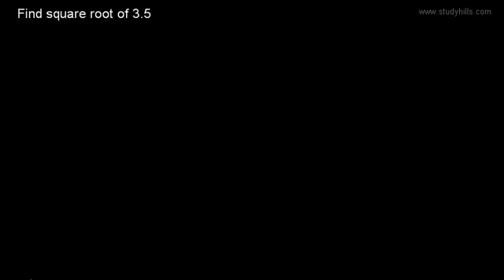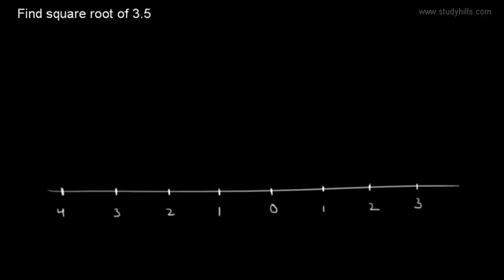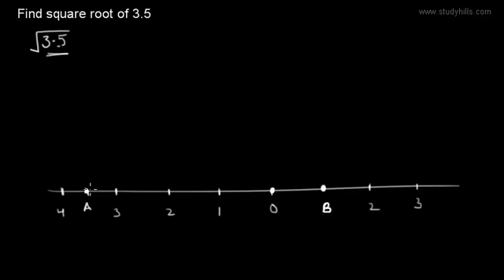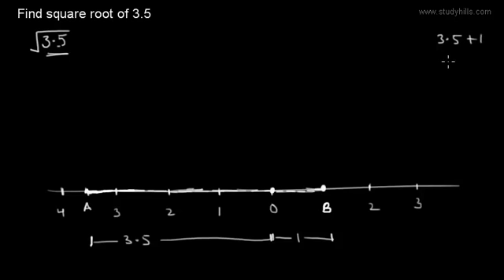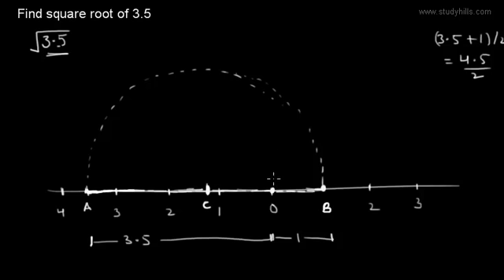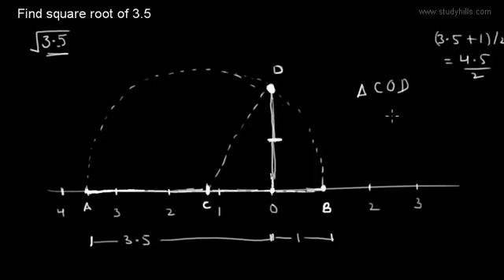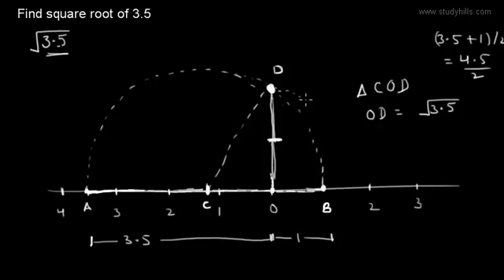Find Square Root of 3.5